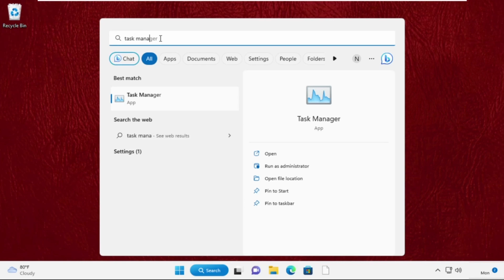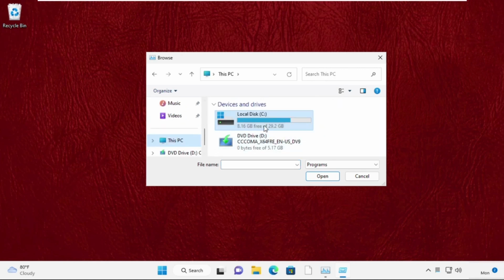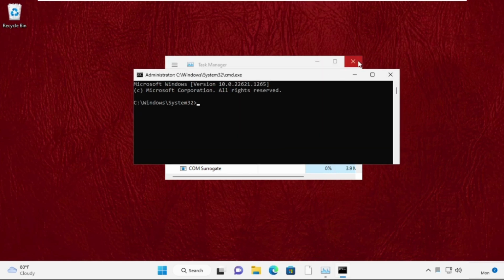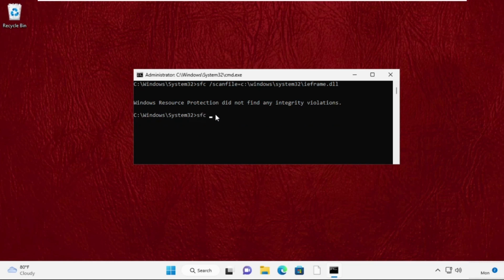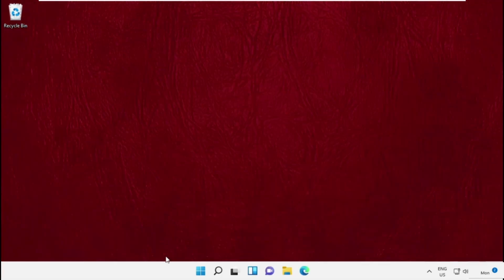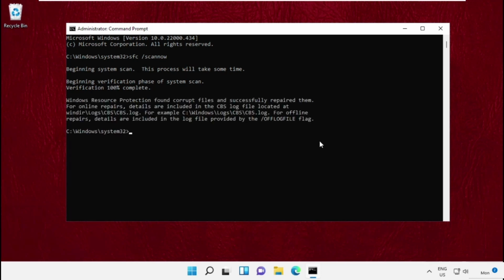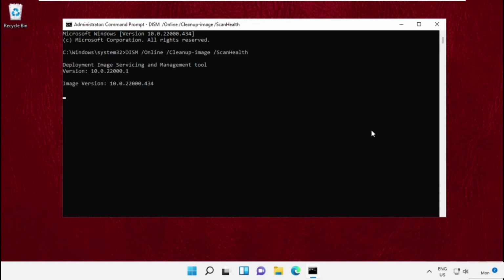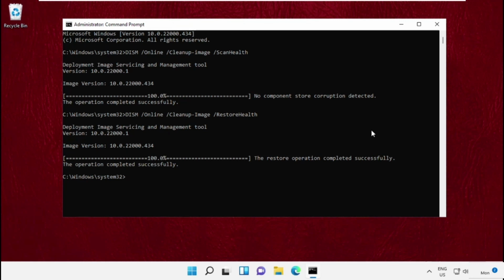Win32bridge.Server.exe Error Windows 11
This video will help you to fix Win32bridge.Server.exe Error Windows 11.
You must be wondering, "Why do I keep getting the windowserver32bridge error?" if you have run into this error. The 'Win32Bridge.Server.exe Incorrect function' notification appears every time they start the system, especially after a Windows update, according to a number of Windows users.

A corrupt installation of the Windows operating system or the Cortana app is the most frequent offender that produces this error. The error may have appeared when a user loaded a programme like Glary or an iTunes app in some instances.

The "Win32Bridge.Server.exe Incorrect function" problem resulted in a BSOD for some users.